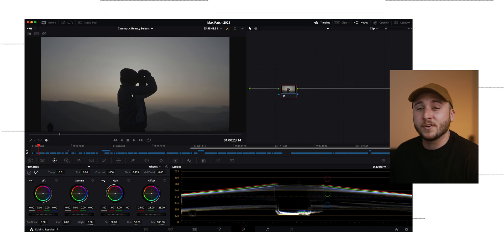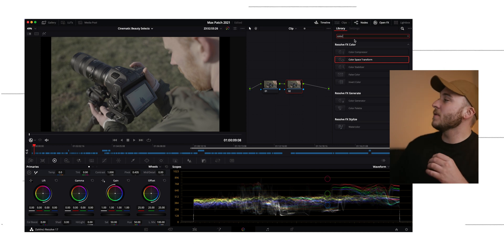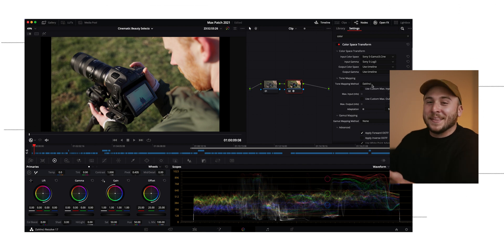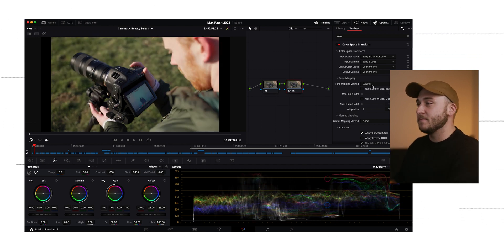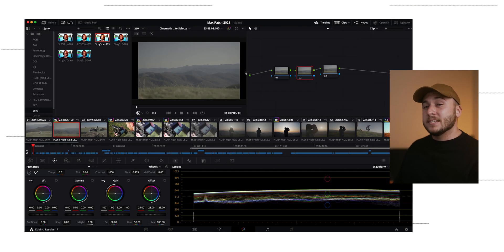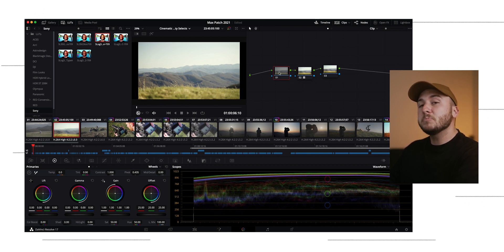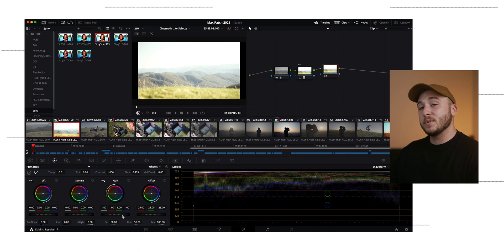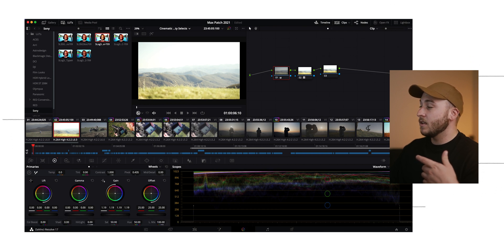How to Convert Log to Rec.709 (EASY & ACCURATE) | DaVinci Resolve 17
Yooooo friends,

This week we're covering my personal favorite way to convert any LOG footage (Sony, RED, BMPCC, etc.) to Rec. 709 in like 3 clicks. Hope you enjoy and this helps you out!

0:00 Intro
1:00 3 Ways to Convert Log Footage
1:24 How to Use Color Space Transform
2:10 Why Not Convert it Yourself?
3:28 Why Not Use Conversion LUTs?
5:13 Outro